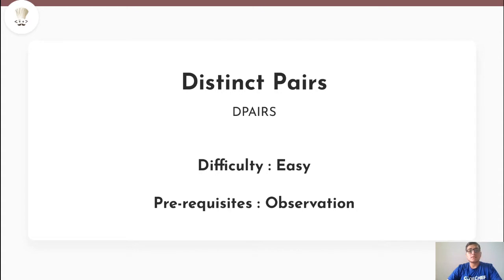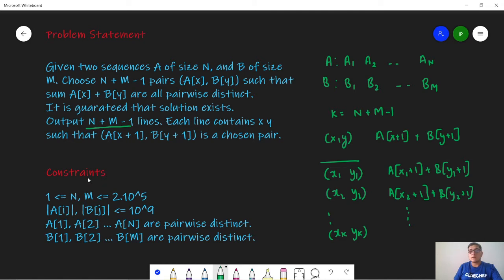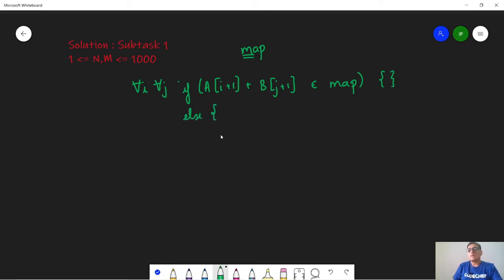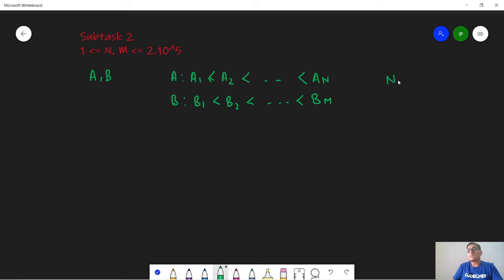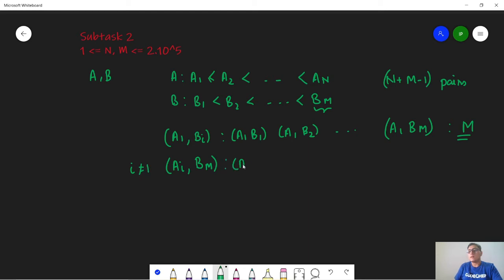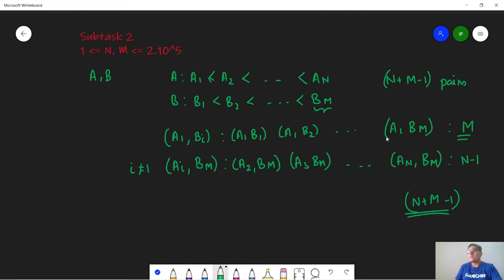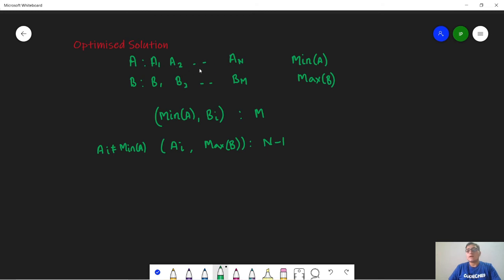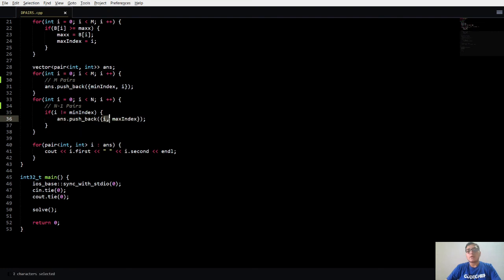DPAIRS | Distinct Pairs | Coding with Logic: CP Problems Solved easy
Improve your skills and logic and master the art of Competitive Programming with CodeChef. It's best if you can solve it yourself. But if you can't, you can always check out the detailed explanation of the problem by our expert educators in these videos where top coders and experts in the industry will explain questions of varying difficulty in detail. In this video, Prajwal will be discussing the problem: Distinct Pairs (DPAIRS ).

You can skip to watch the relevant parts:
Timestamps
00:00 - Introduction
00:20 - Problem Statement
01:57 - Test Case Explanation
02:50 - Subtask 1
04:31 - Solution
09:57 - Code